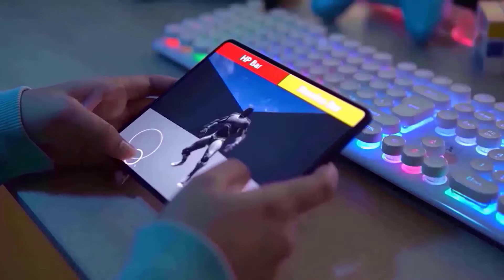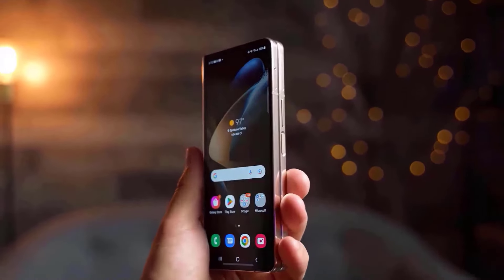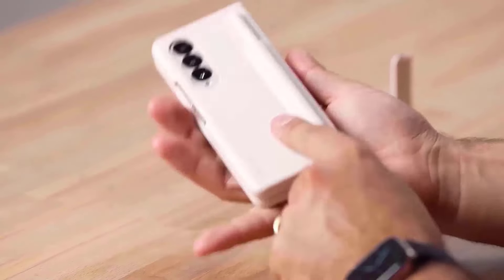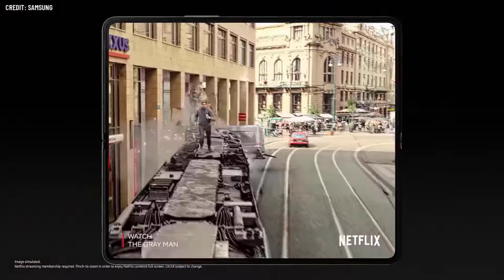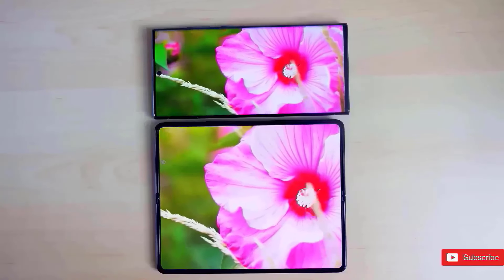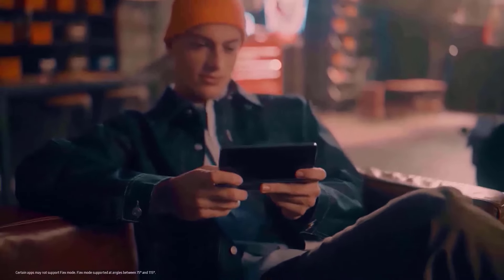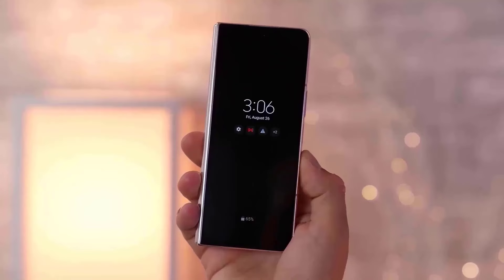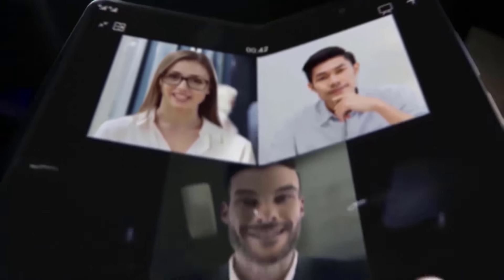Samsung Galaxy Z Fold 6 - OFFICIAL TEASER & Hands-On VIDEO